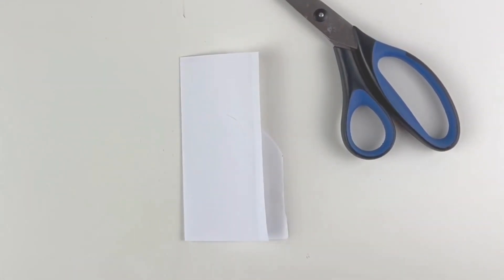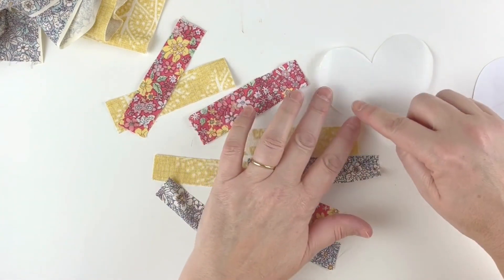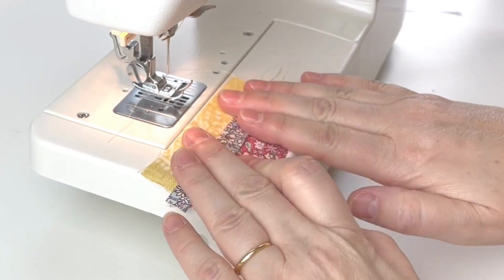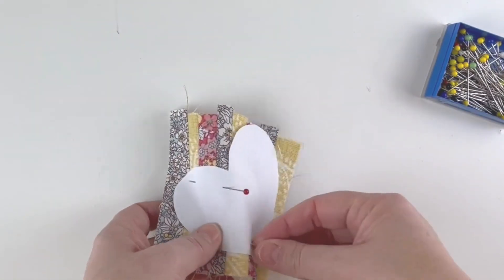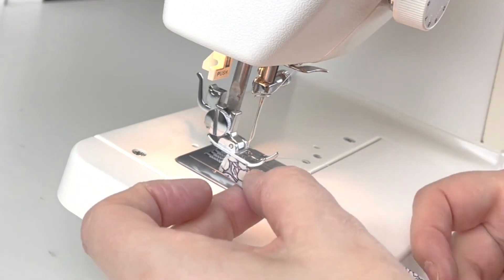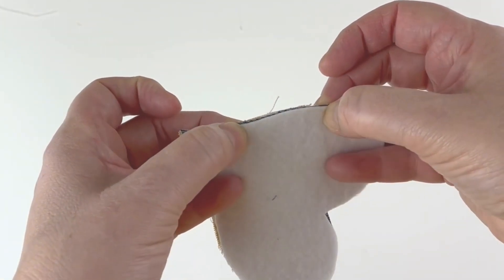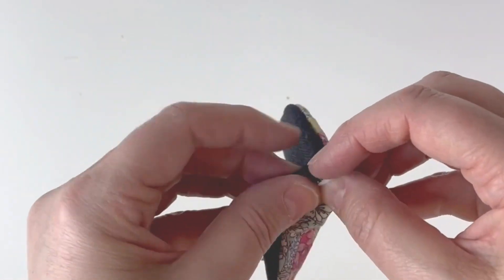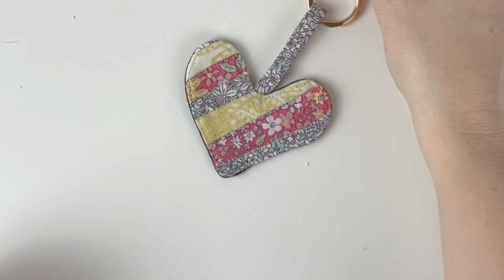Use scrap fabric to sew a key ring. A quick & easy sewing project scrap fabric idea.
How to use scrap fabric to make a key ring. A perfect sewing project for tiny fabric scraps. It's so easy to make and it's a lovely gift that's unique & personal. Will you keep yours or give it as a gift?

This video will show you how to:
🧵 make the patchwork design
🧵 add a hanging loop
🧵 add stability to the key ring
🧵 quilt the fabric

📦 Amazon Storefront
🧵 My sewing equipment

🕙 TIMESTAMPS 🕙
00.00 Intro & project requirements
00.28 make template
01.39 make the patchwork panel
04.05 cut heart out
05.01 make hanging loop
08.10 top stitch

My name is Lisa and I’ve been sewing since I was little. I am self-taught and there’s very few things I haven’t sewn over the years. Through my videos I guide you step-by-step through many sewing projects so that you can achieve great results whilst enjoying a fabulously rewarding, relaxing and therapeutic hobby. Once you’re a sewer, there’s no going back. Happy sewing 🧵